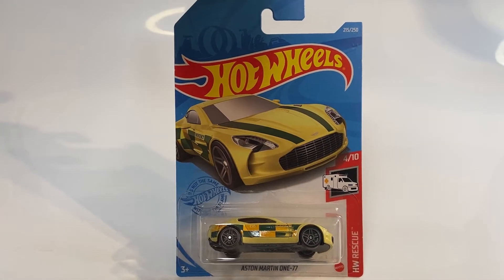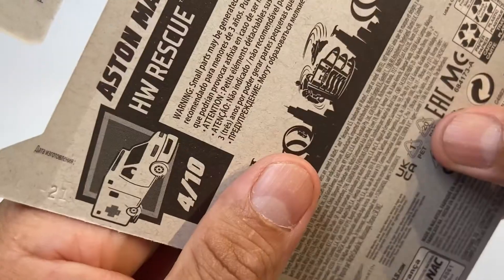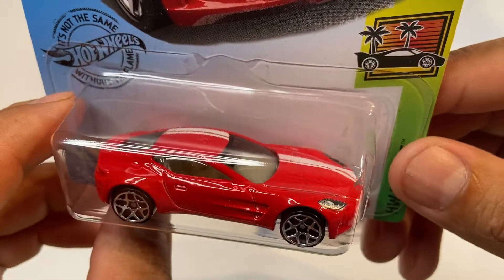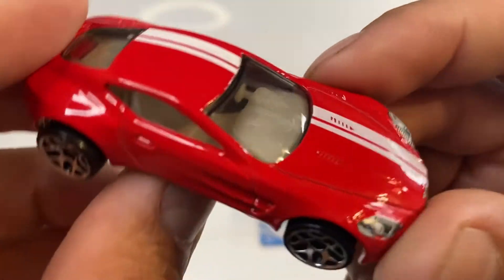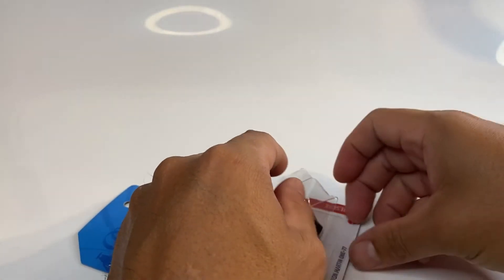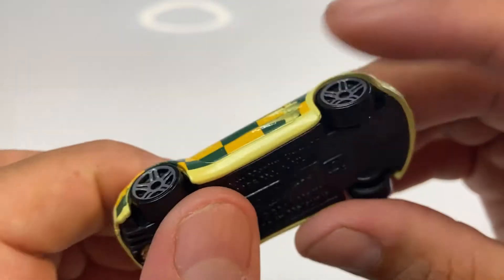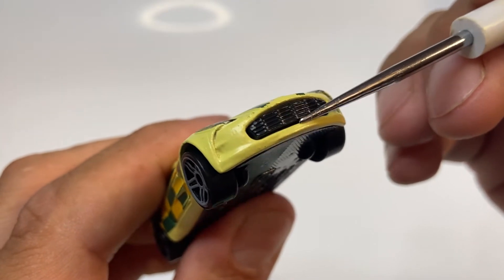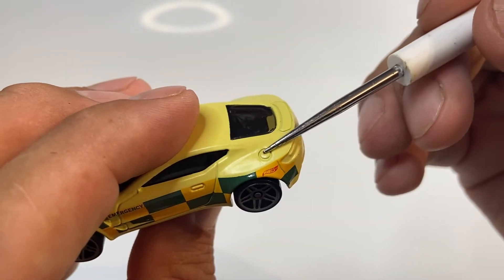hotwheels. Liberando el Casting ASTON MARTIN ONE-77.